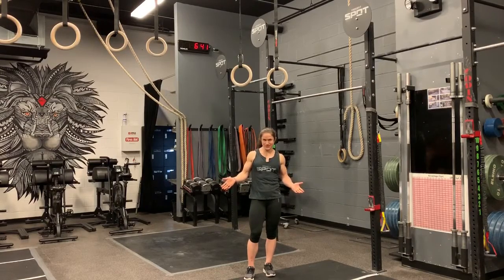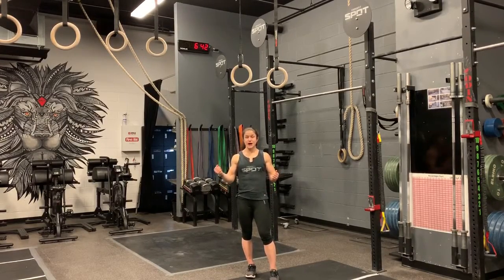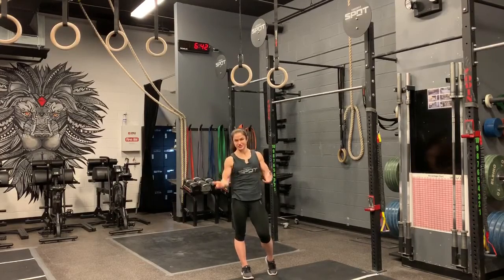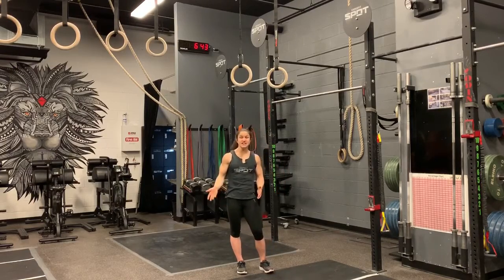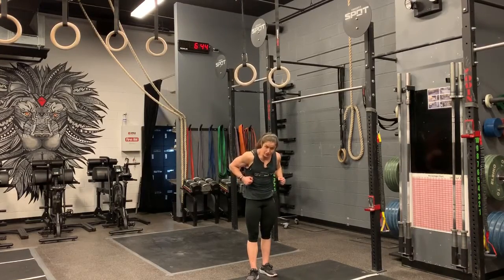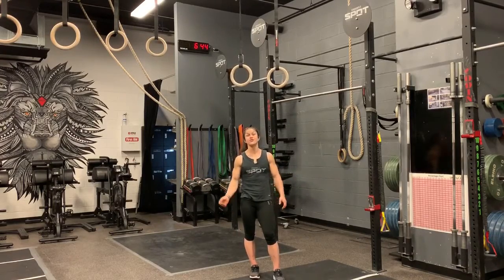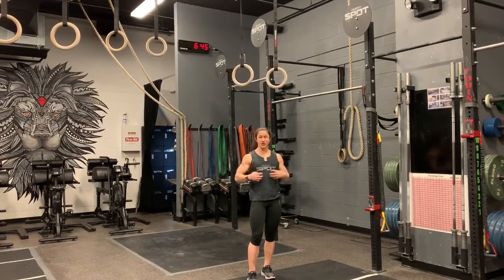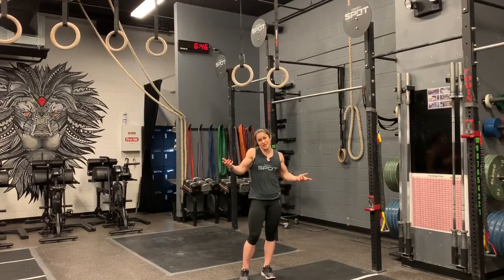Strict Ring Muscle Up - Kari Pearce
My new Power Abs book is now available!

Today we are going over the Strict Ring Muscle Up. It's a tough movement that takes a lot of strength and understanding of how to properly move the rings around your body. At a bare minimum, you should be able to do a Strict Chest to Ring Pull and Ring Dip to full depth before trying a Strict Ring Muscle Up.

In addition to having the strength for Ring Muscle Ups, you have to know how to move the rings. They are unstable so if you do not position them correctly, you will never be able to get this movement. Make sure you keep the rings nice and close to your body. This will ensure you are as efficient as possible which will result in more reps and better scores!

Ring Muscle Ups are often in the Open, qualifiers, competitions, and boxes all over. Many people still struggle with them so it’s important to put in the practice. With time and patience, you will be certain to get it. Once you do get it, keep practicing. The better your Strict Ring Muscle Ups are, the better your kipping will be. Plus, since many people don’t have Muscle Ups, so it's a fun show off skill too. You’ll be the cool kid in class!